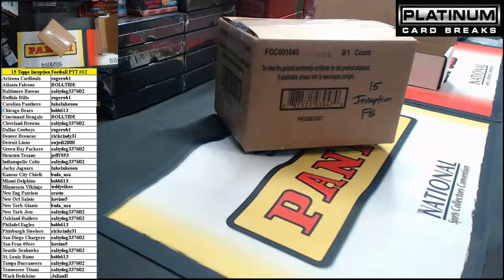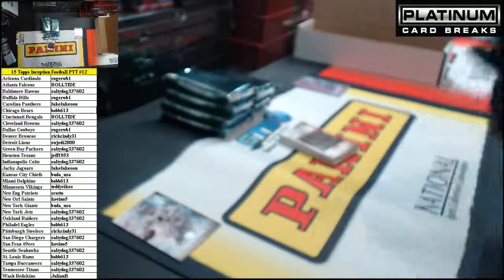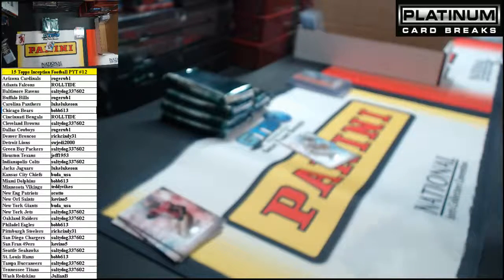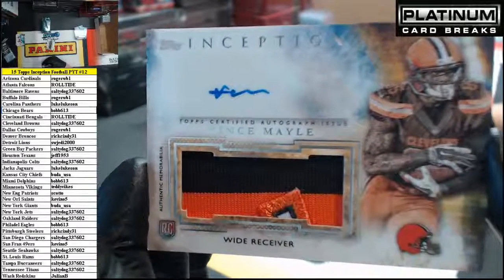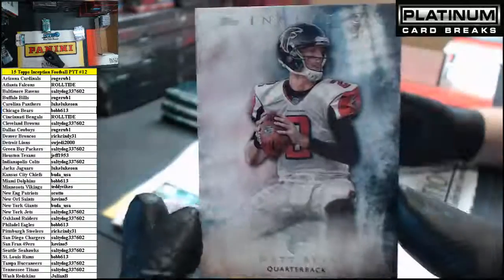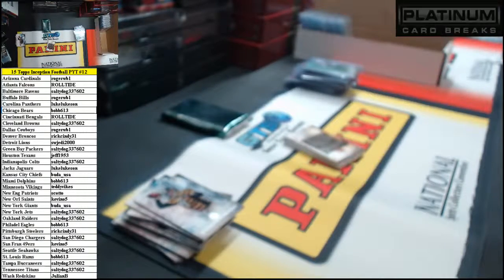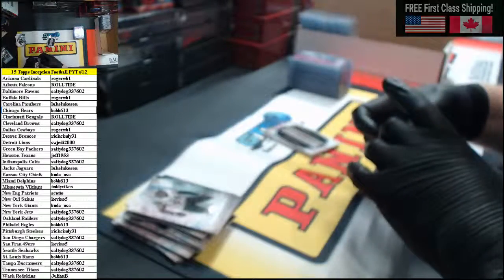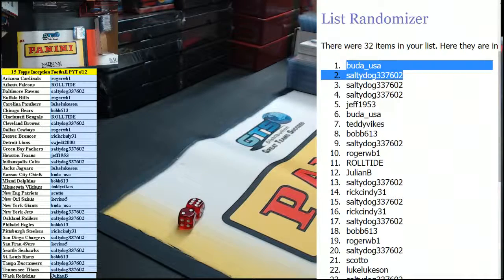2015 Topps Inception Football Full Case PYT #12 (8/18/15)